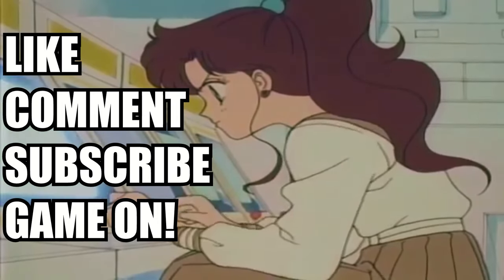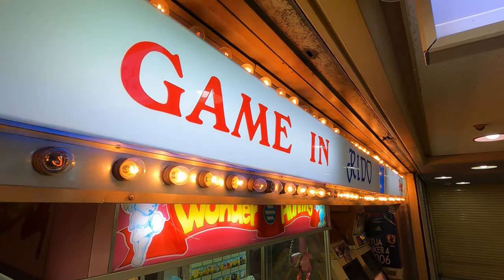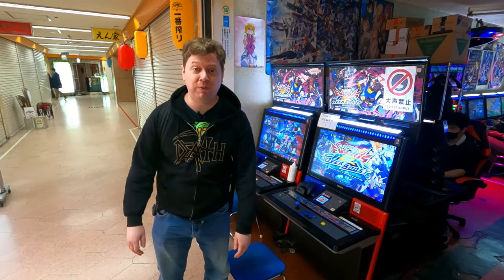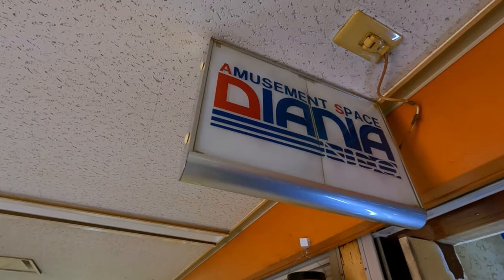Two AWESOME Arcades in Tokyo!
In the Tokyo neighborhood of Shimbashi, there are not one but two arcades tucked away in the same building. Games, games, games!

Additional art by Retro Remy: @retroremy

My AWESOME Patrons! Lauren Runeckles Tkyo Sam The Anonymous One (you know who you are) Armando Cornejo Garron Tungate G Medina BoxerB Nolaan Sinjaria Travis Sisco Jarmo Seppanen Relik Nick Raven William Hetherington Lawrence Poon Adam Francis Chun-thickums85 Nelson Parra Stafford Bawler Marray Lane Gomadan Darrick Speelman Flapper Ethan Huskins Billy Gilmore Chris Stewart Mike Murrell Romain Gosse Brody Stern Jamar Nicholas Tom Landolt Chopemon Akikyo Scott Nick Moore Jose Lopez Dozy_de P85 Razshambo Maxime Joshua Morales Robert Whipple Brian Paduwan Benjamin Estrada Nick Box Samurai Sam Daryl Brock Bryan Stewart Scott Boyce Ed Pickering Luke Williams Wesley Verheyen Irving Morelos Benjamin Widdowson Mark G Retro Remy Mark Johnson Daniel Schumorek Lala TheExperienceShare Polygon Arcade Rodolfo Urrea Igor Kostennikov (KID_87) Gabriel Perez Sean Connolly Jeffrey Pierce Juan Manuel Sandoval Jr Supa Nintendope Jeffrey Pierce Joseph Martinez Scott Kubish Manoel Neto Aaron Blank Anton Portnoy J. Martinez Gerald Shepard Eric Gonzales Rob-Phresh Ulises Velasco Tao Sterling Kayer Dakota Szabo AC Skywalker Kevin Godfree Foxy Rosenwinkel Madone0525 Filipe Rego Louis Zezeran Don C-H Kaiju J Thomas Crew Nicole Schembri Imbord3rlin3 Stry8993 Peter David Kean Daniel Marshall William Clemons Kurt Deas Paul Mullen Donncha C-H Paul Mullen Kurt Deas Carl Fabio Domingos Tyler Storey Lady Fenrir Ham Red Seven Swimming Mario Peter Stathos Eric Ellis Sofiane Benabdallah Ivan M David Carmichael Ron Annis Dakota Szabo Anthony Ciarrochi N1cknak ItsBobDudes Preston Hoppers CODING MAGICIAN Brian Gilreath Roman Prochazka Danny Peretz Thunder Blackmore Joe Breeden Malcolm Holden mutedalien BumperSam Nick Hamze Richie Broome Jason Standridge Luis Guillen Aaron Christie El Gordo Loco Zane Starr Edward Kennedy G S Jonathan Patrowicz Nick Cameron Eugene Sfetsos Malek Creid Goober Adrian Craney Wiggy Gray Nicolo Pittoni Bruce Alan Gomez Brandon Estelle Joseph Taylor Chivis Greene T Square Shaun Andrews litax874 David Lee Raging Bull Milan Marcic Daniel M Jon DeGuzman Drew Justin Catlin DevDotEXE RTB MatthewOcean Vincent Verville Grant Robinson Brent A Mario Ferrari Lalbert Tahah Shayne Warden R Vgf Dave Griesbach Martin Daithi Tim Lewis Travis Dunk Capgun Outlaw Jared Cisneros Miguel Jim Weinhart DemonKu Venderpunkt Paavo Korpelainen Jason Ferguson Greg ninnanuam Ruben Medina Selby Johnson　Matthew Ginther RagnarLink Shay McCloskey Robert svuez20 Jason Ruby Valentine Bruce Alan Gomez Eric Mandel Tristan Diaz Remco Ivan Mendez Michael ImmortalLynn Matt Wilson Nick SoulSippa Reid Wicklein Live Fast, Shred Faster Andrew Zapata Super Romex